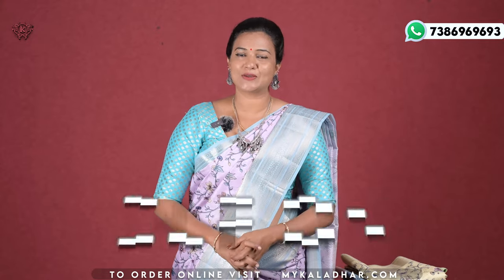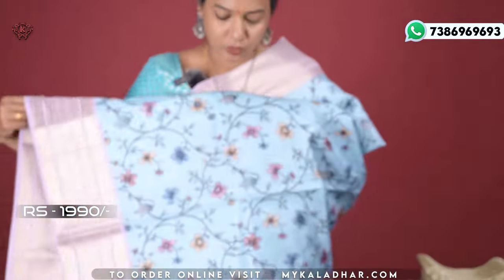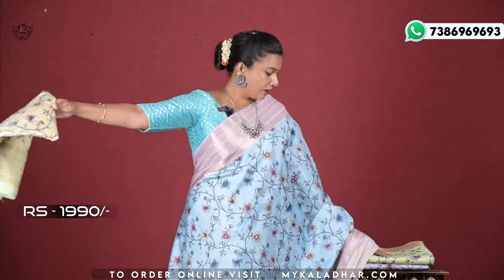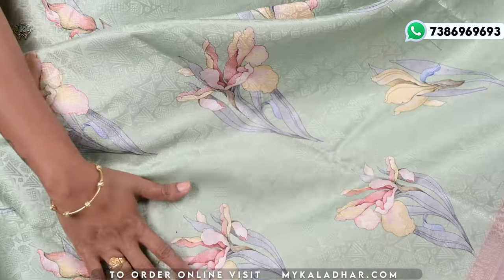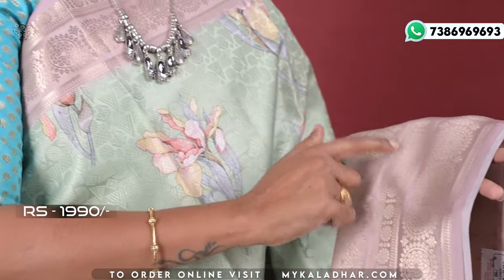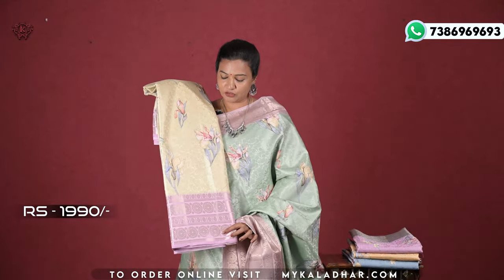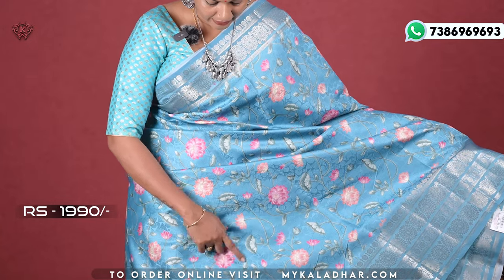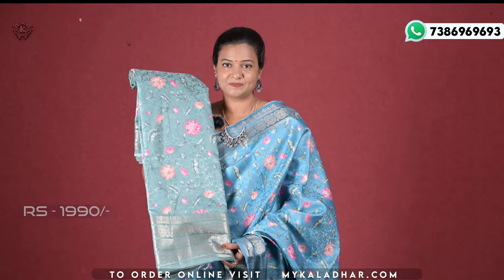Fancy Dupion Sarees Collections | Kaladhar Fabrics & Sarees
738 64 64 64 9
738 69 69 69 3

OUR BRANCHES :-
KALADHAR HANDLOOMS

Kaladhar couture fabrics
Balasamudram
Opp ekashila park
Hanmakonda warangal